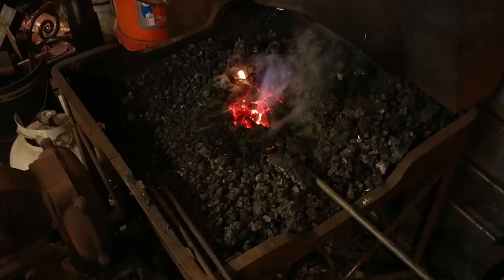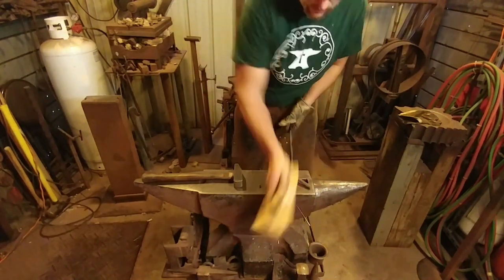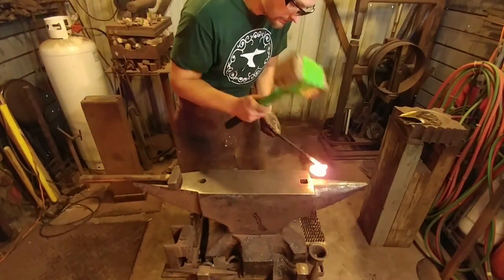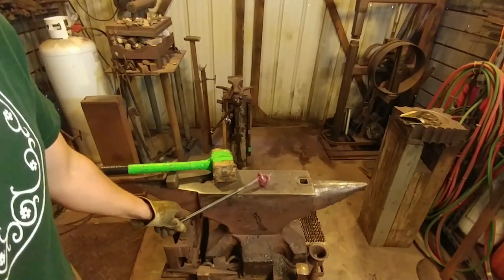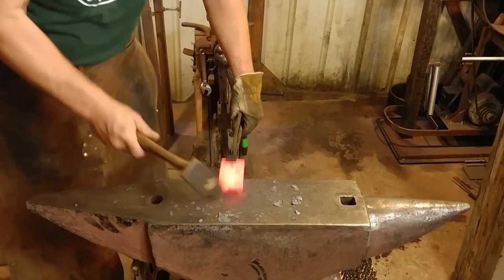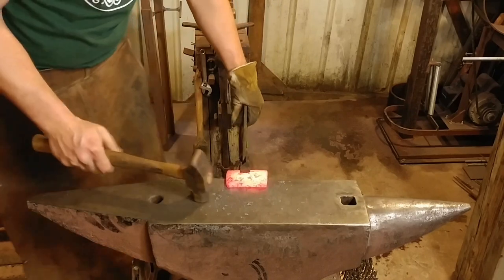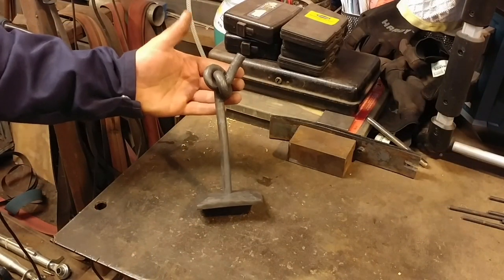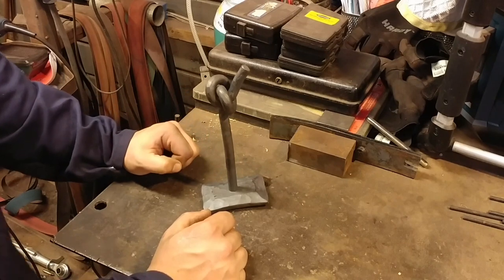$75 Knot Sculpture // Forging Knots as Blacksmith Projects to Sell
If you're looking to forge some blacksmithing projects to sell, this Knot Sculpture will impress your customers, and you can make around $75 on it. Forging knots can also make decorative elements to other blacksmith projects to sell as well.

There are a lot of terrific videos on how to make money as a blacksmith from everything from metal flowers to meat skewers and more. I also have a lot of encouraging videos to make money as a blacksmith and to profit at blacksmithing for those who are new to the business of blacksmithing.

I hope you enjoyed this video on forging knots and how to forge keychains, and I"d love to hear your thoughts on this video!